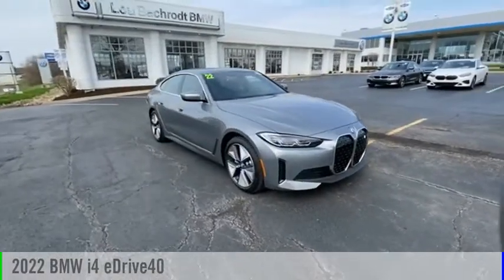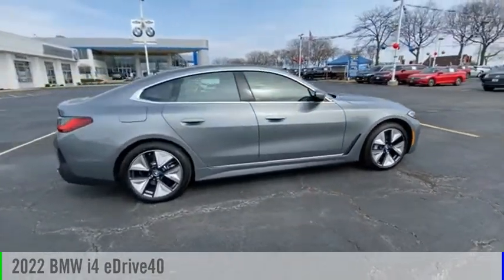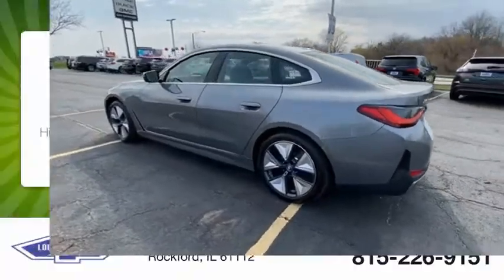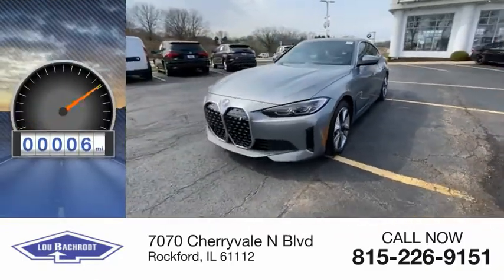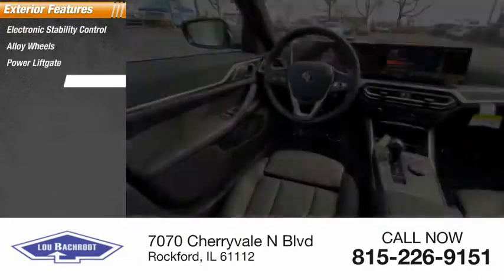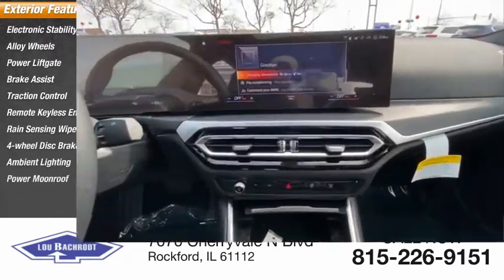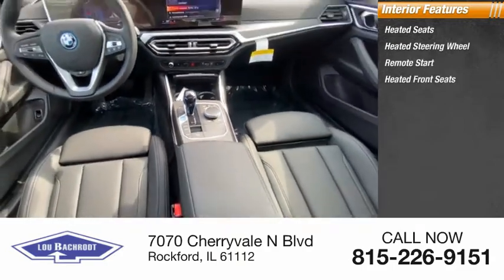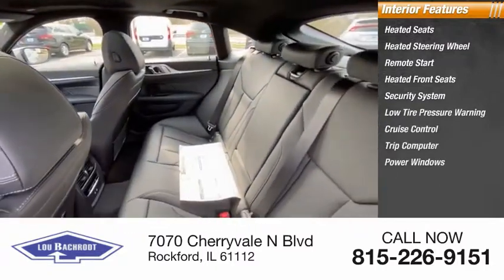2022 BMW i4 72042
2022 BMW i4 eDrive40

Recent Arrival! i4 eDrive40 Gray Metallic 4D Hatchback Electric ZEV 335hp RWD SHOP FROM HOME!!, WE SHIP ANYWHERE IN THE US!!.   Price does not include tax, title, license, doc fee or dealer added accessories. Our goal is to make your car buying experience the best possible. Lou Bachrodts virtual dealership offers a wide variety of BMW incentives, service specials, and BMW parts savings. Conveniently located in Rockford, IL we also serve Beloit, WI and Janesville, WI. If youre looking to purchase your new dream car, youve come to the right place. At Lou Bachrodt we pride ourselves on being the most reliable and trustworthy BMW dealer around. Our inventory is filled with some of the sweetest rides youve ever seen! Were the kind of BMW dealer that takes the time and listens to the wants and needs of our clients. We understand that buying a car is a process that takes a certain amount of careful consideration. Its a lot to wrap your head around but at Lou Bachrodt we do our best to make the car buying experience an easy one. Were the kind of Rockford, IL car dealer that helps you decide exactly what youre looking for. We wont ever make a sale that our customers will end up being unhappy with. Were proud to be the type of Rockford, IL BMW dealer that strives for 100% customer satisfaction.